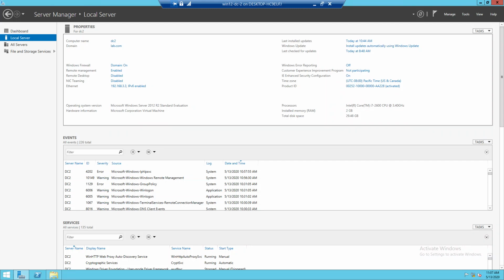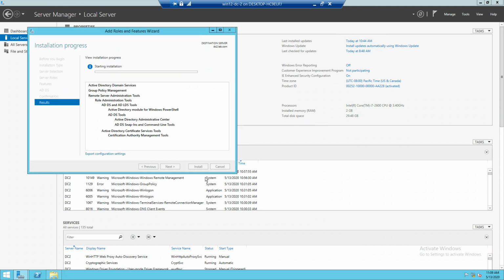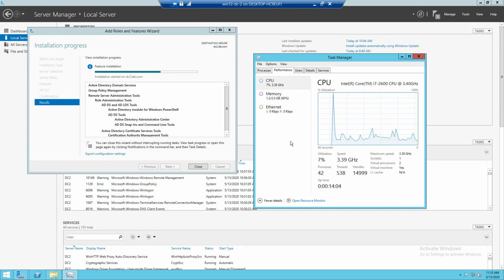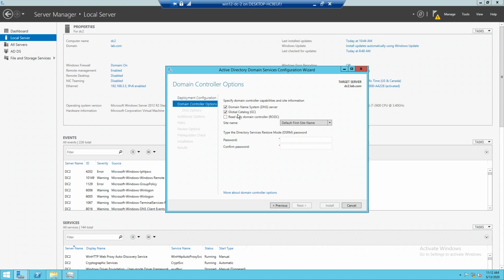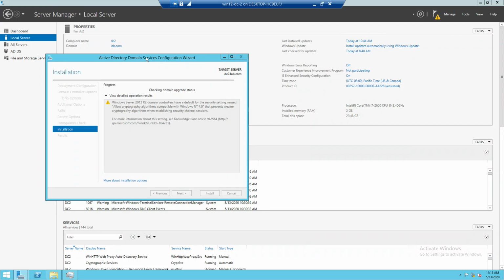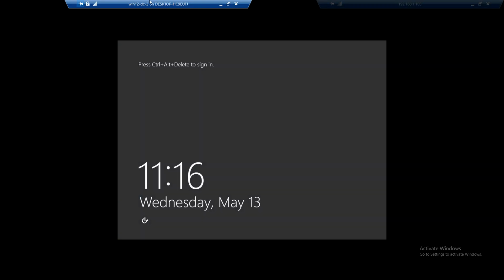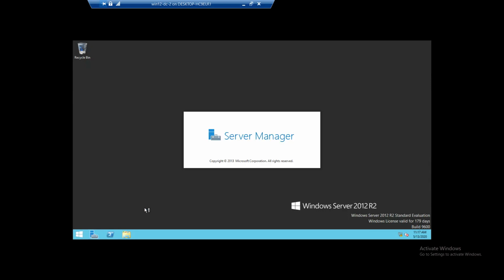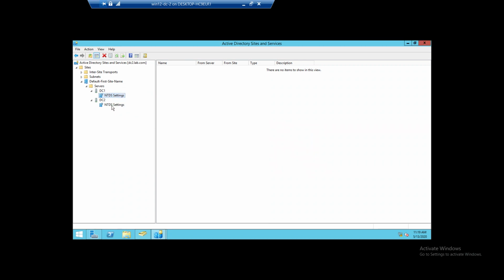creating a another or promoting a domain controller in Windows Environment